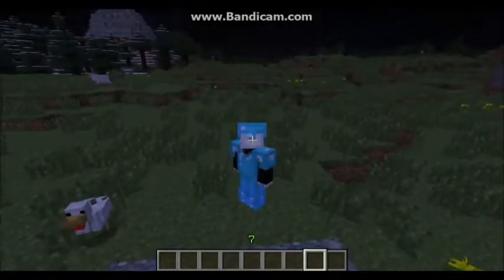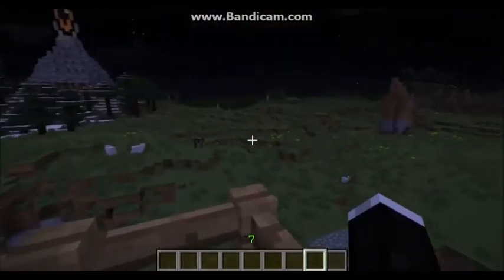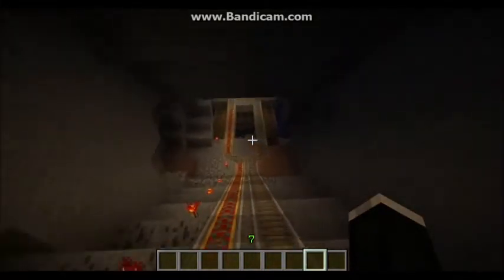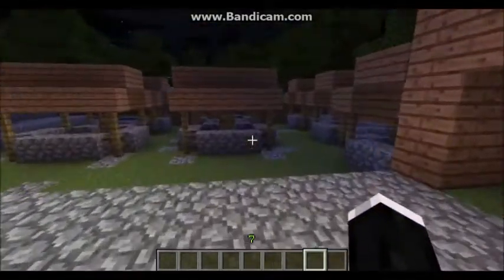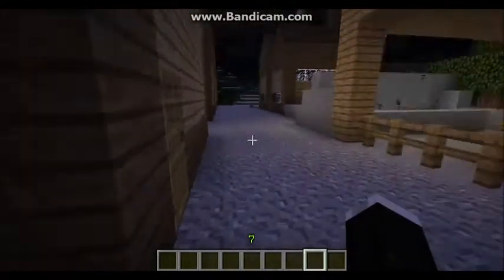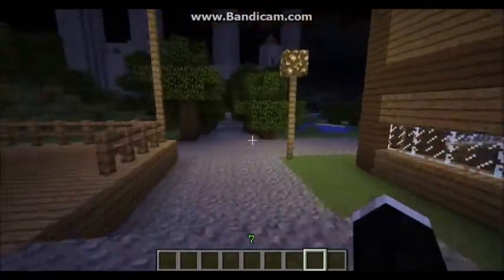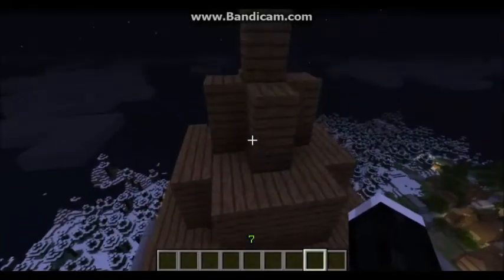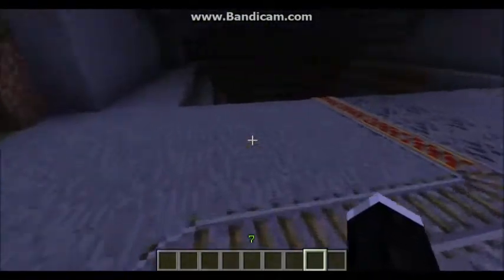wolfboyproduction's medieval town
a turn form my survival series, i decided to give you a tour of my medieval town.